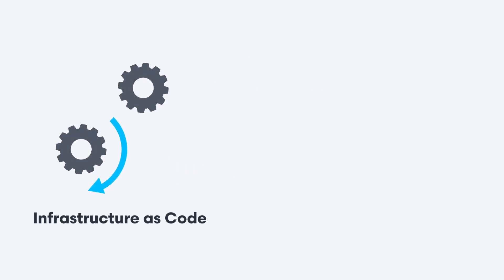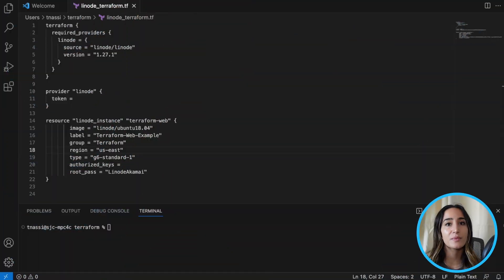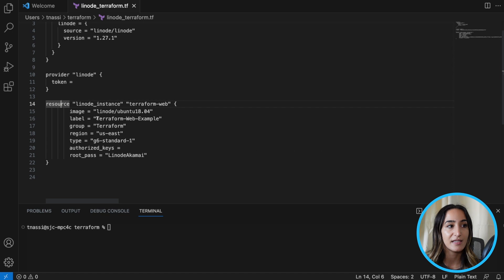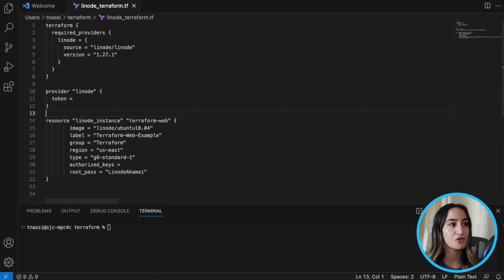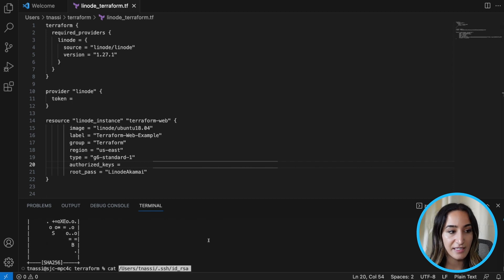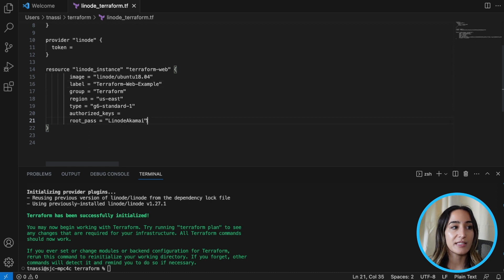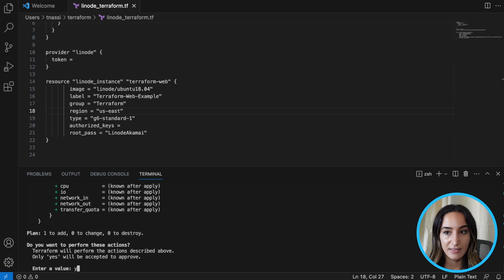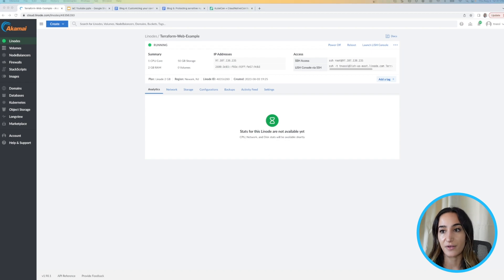Creating a Compute Instance with the Linode Terraform Provider | Working With IaC Episode 1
In this new series, Talia Nassi showcases how to build applications with Infrastructure as Code. In this episode, Talia uses a Linode Terraform provider to create a compute instance.

NOTE: When generating SSH keys, the ‘ssh-keygen’ command will generate two files, a public key and a private key. The public key has a “.pub” extension that should be entered in the “authorized_keys” parameter of your Terraform configuration file. The other file is your private key and is something a user should not share anywhere.

Chapters:
0:00 Introduction
0:20 Using IaC to Provision
0:50 Prerequisites
1:05 Overview of a Terraform Configuration File
2:05 Obtain Linode API Token
2:40 Create SSH Key
3:15 Add SSH Key to Build
3:42 Initialize Terraform
5:00 Check Deployment
5:40 Conclusion

Product: Akamai, Terraform, Infrastructure as Code; Talia Nassi